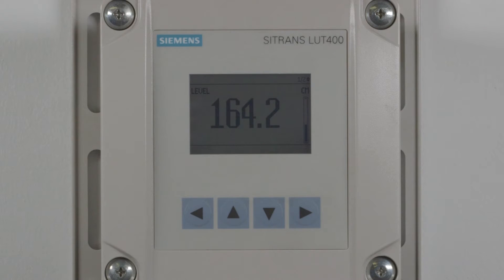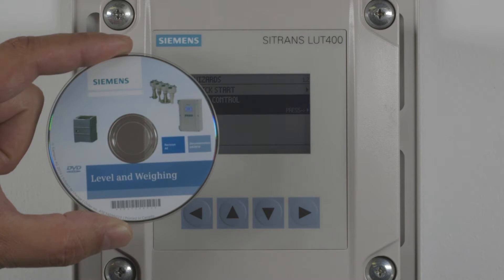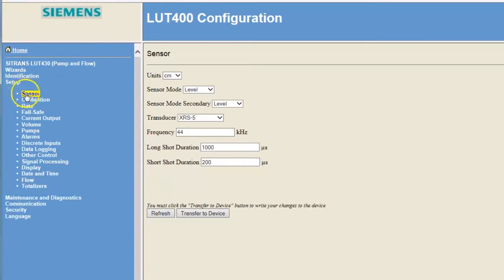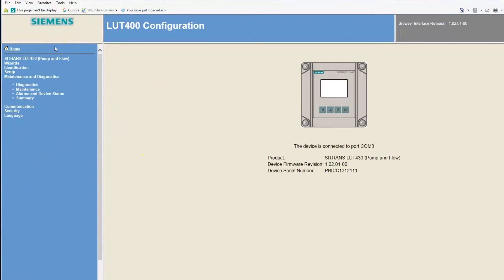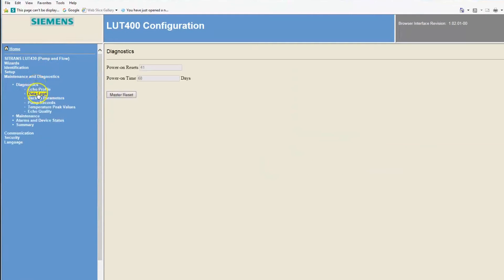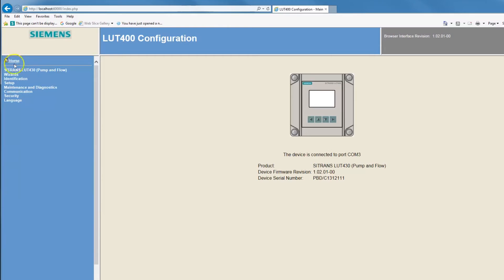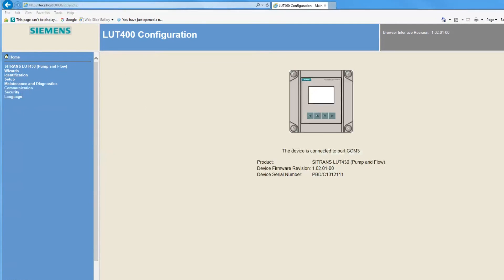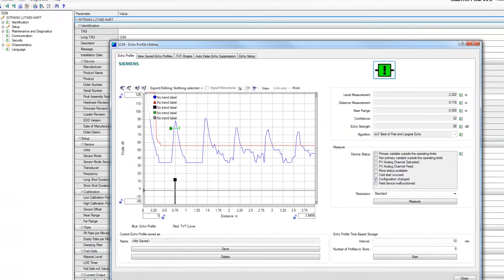SITRANS LUT400 Web Browser Configuration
Learn how to configure the web browser to work with the SITRANS LUT400